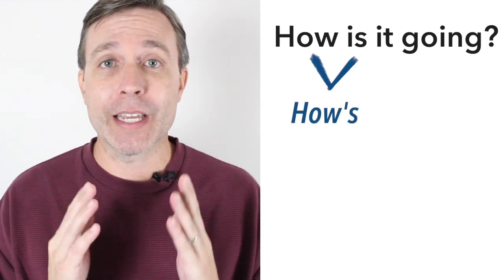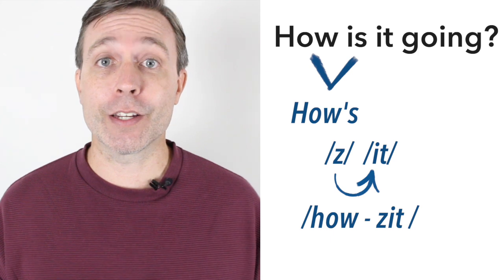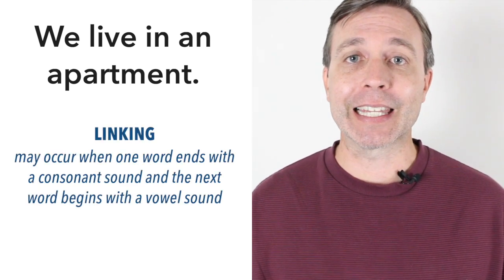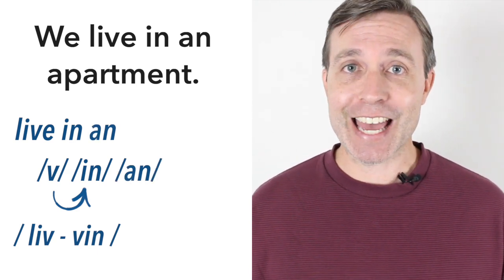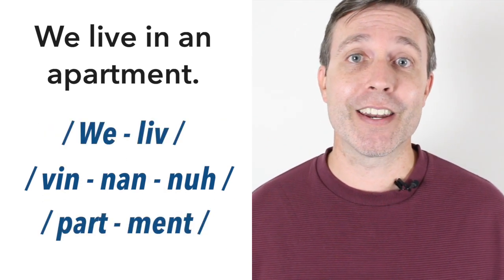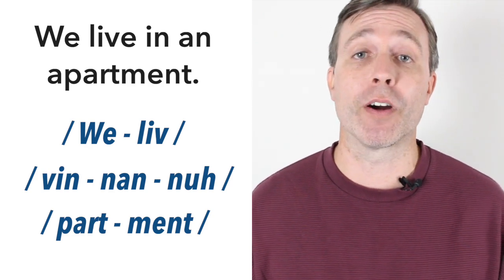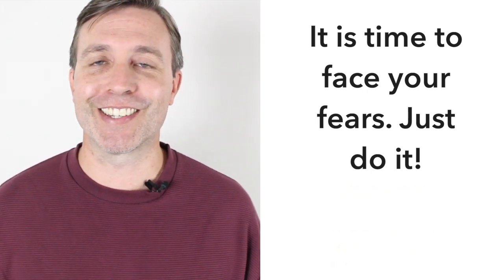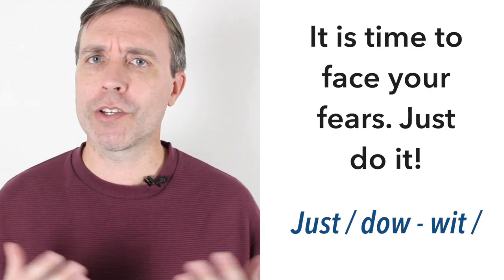The SECRETS to Understanding American FAST SPEECH 🇺🇸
So many people tell me that they can easily understand what I say and follow along with my lessons. However, when listening to movies, music, or TV shows, it's really difficult to understand what people are saying.

I want to help you understand why this is happening. The key is familiarizing yourself connected speech, which is the reason why some sentences and phrases sound like they are one long word.

In this lesson, we are going to look at some common and simple sentences and talk about how people would say them in fast speech. I'll break it down so that you can see exactly what is happening, which will help you if you would like to speak faster. But more importantly, this is going to help you comprehend fast speech.